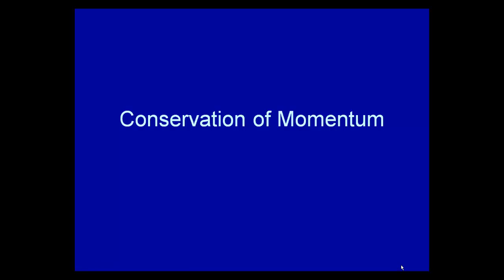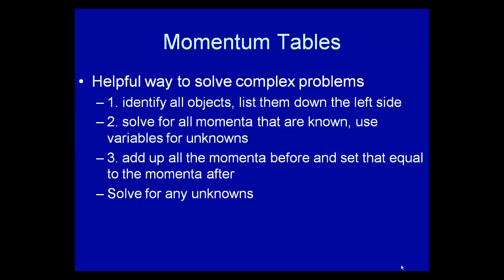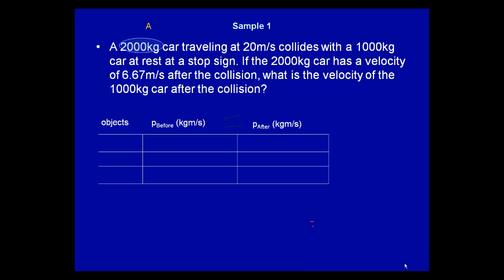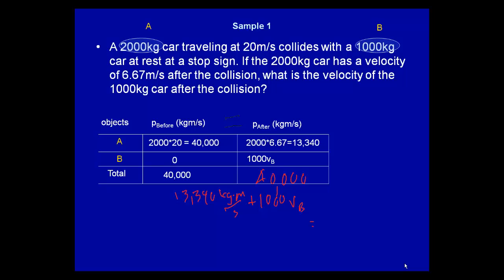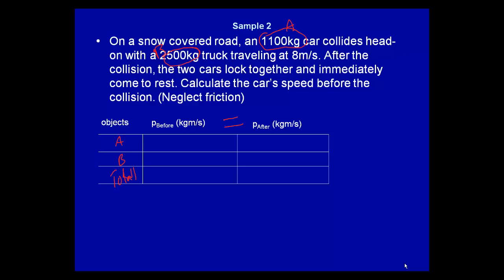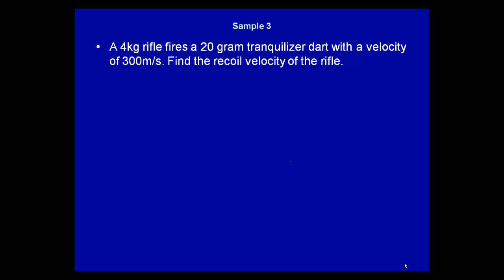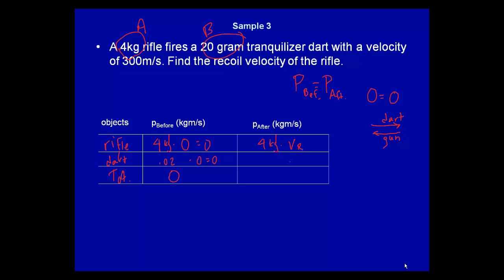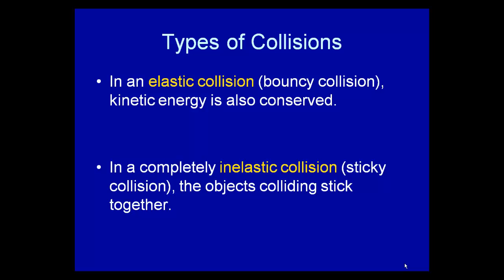Conservation of Momentum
P notes